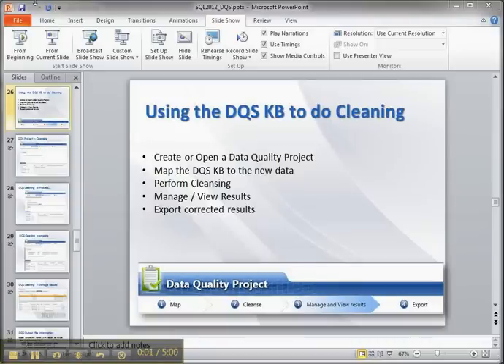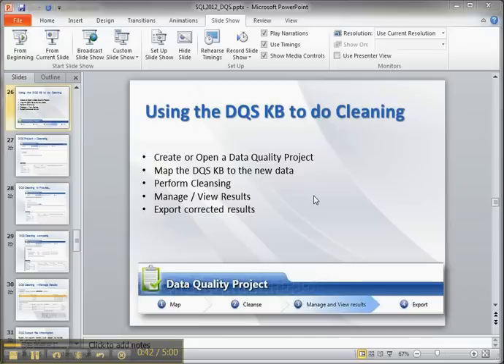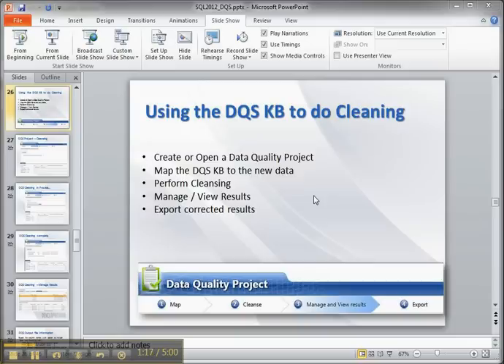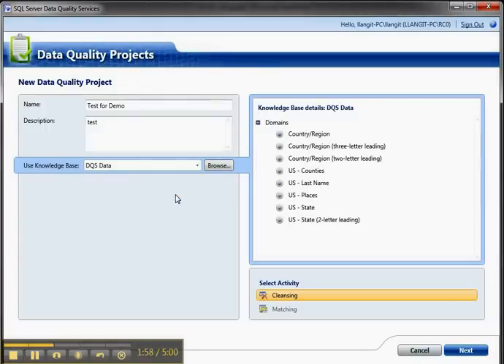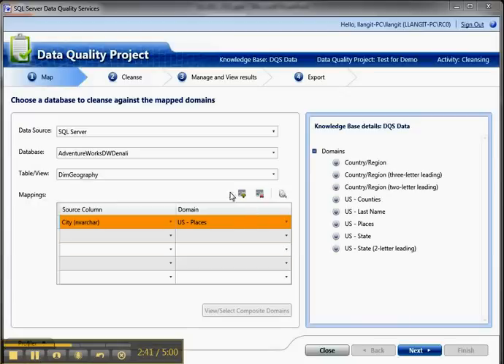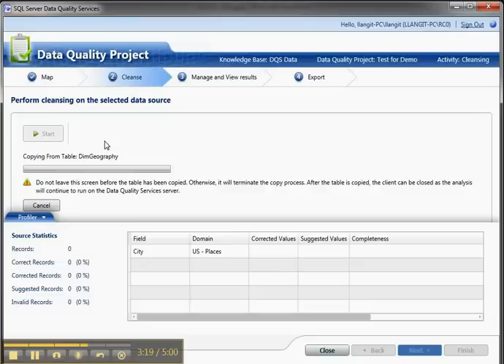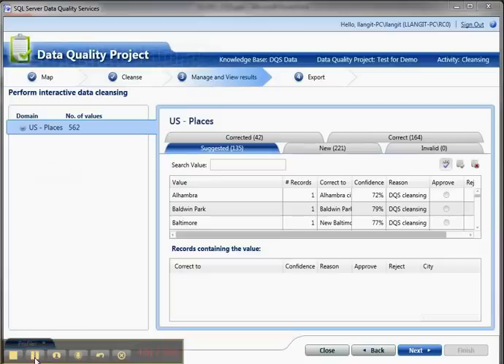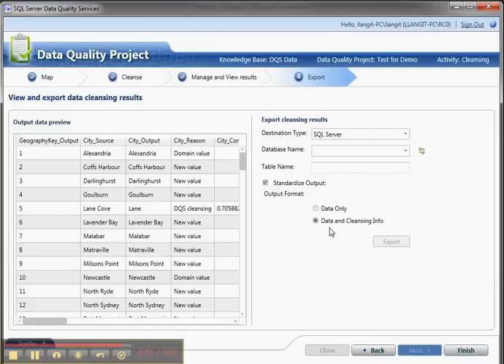Data_Quality_Services_Data_Cleansing_SQL_Server_2012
About using Data Cleansing in DQS in SQL Server 2012